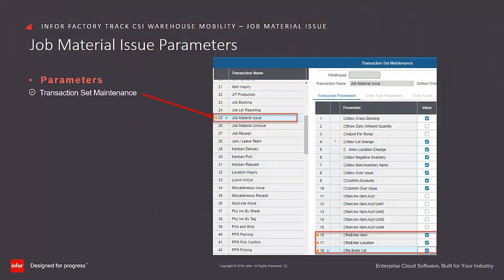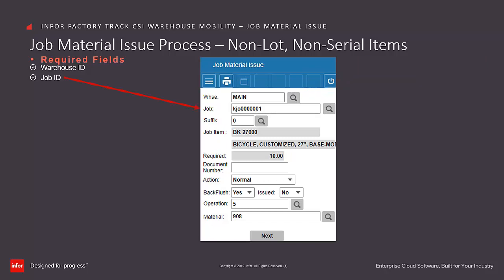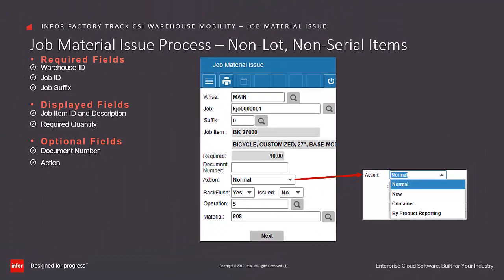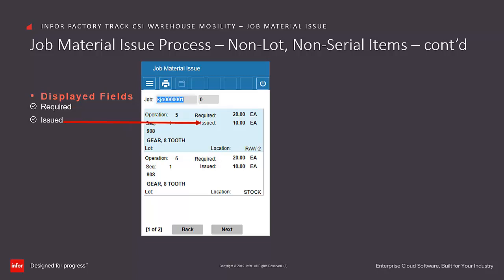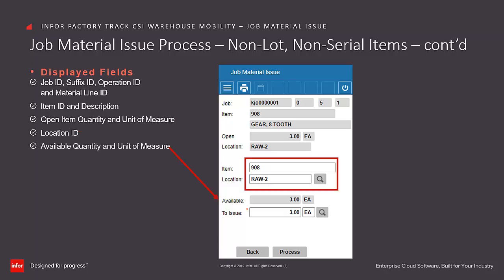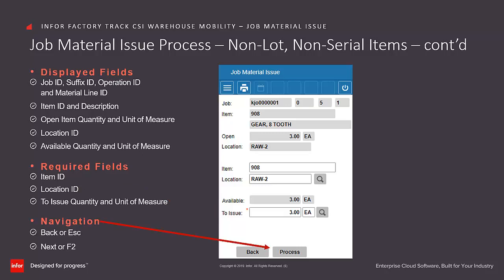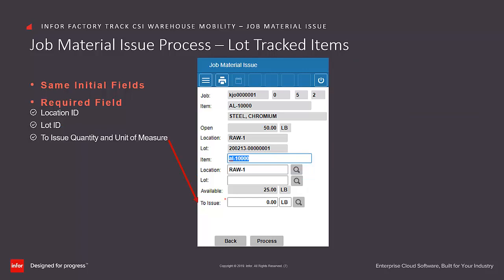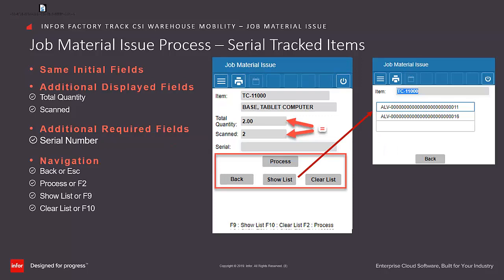Job Material Issue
This short video shows how to use the Warehouse Mobility module of Factory Track for CSI to Issue Material to Jobs